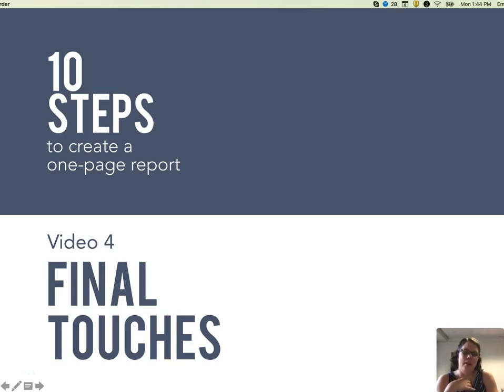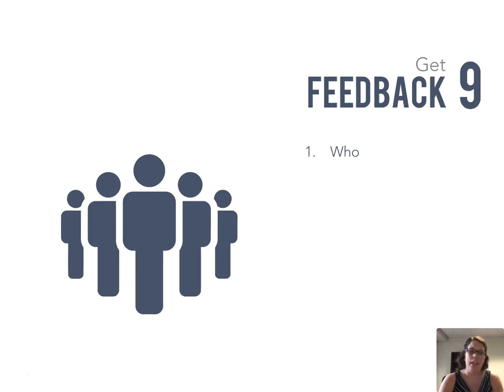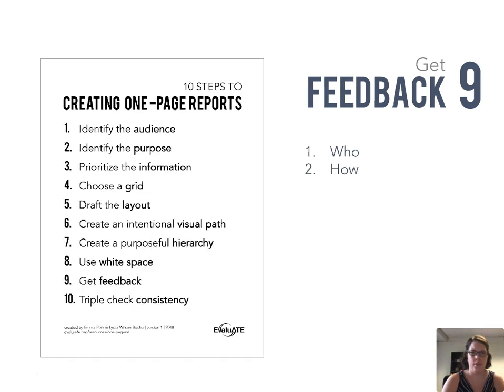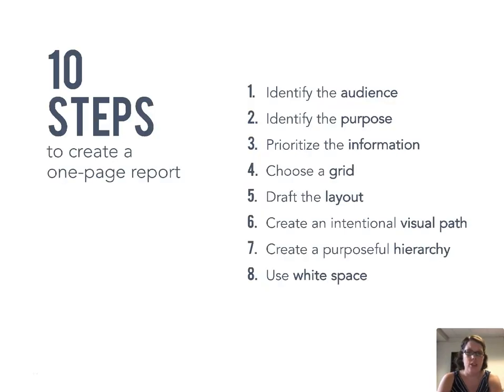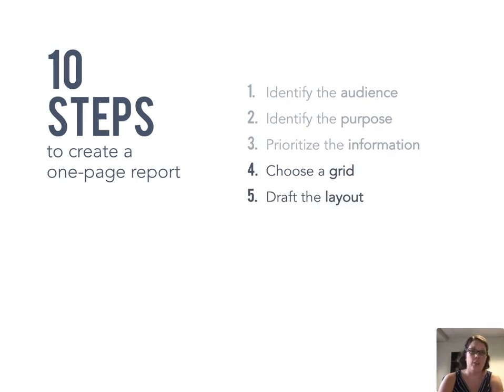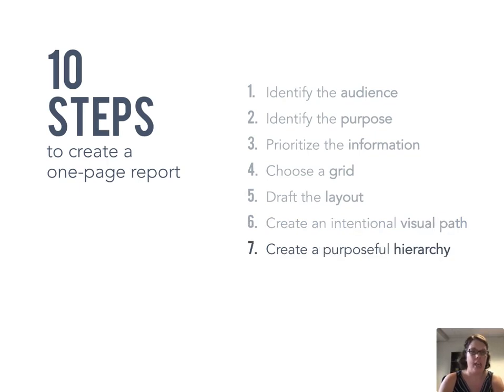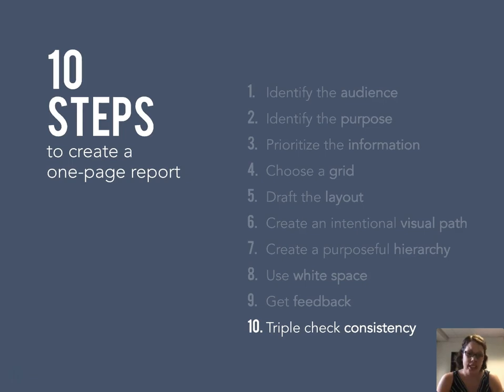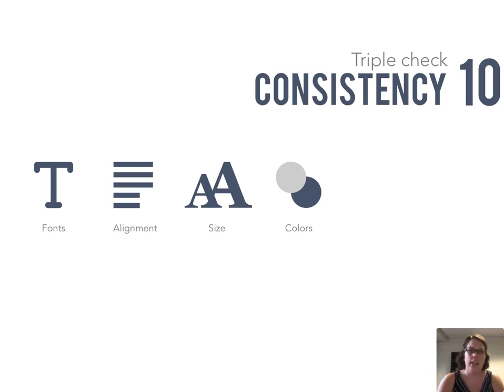One-Page Reports (Video 4): Final Touches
Hello. Emma and Lyssa here for a final video.

By this point, you have already gone through steps 1-8 of the 10 Step process. It’s easy to want to be done and skip the last two steps. We are also excited to share our final creations! But these last two steps are crucial and worth the effort.

Our final video, we talk about the final two steps for creating a one-page report: Get Feedback and Triple Check Consistency. Although hearing criticisms of your work may be difficult to hear sometimes, it will only make your one-page report better. To help put the constructive in front of the criticism, we suggest giving your reviewers some structure for their feedback. And finally, a triple, sometimes quadruple, check on final details of font, alignment, size, and colors can help polish off your one-pager.

Your Turn
Do you have a good strategy for doing final checks? Do you use any tools, resources, or checklist to help you through this process?

For more information and to access the rest of the series, visit our